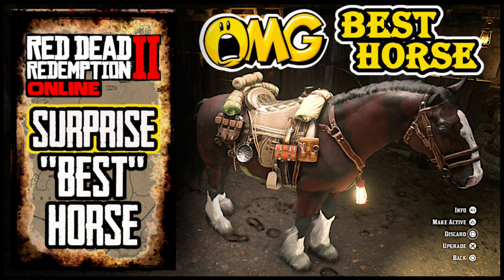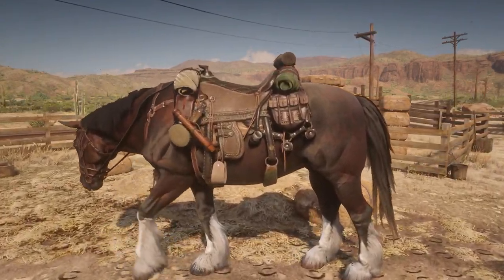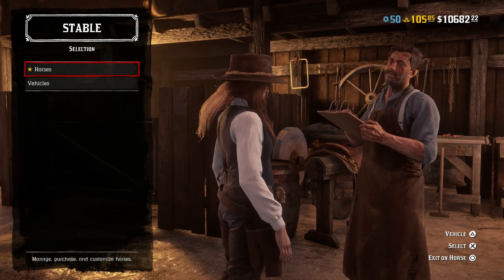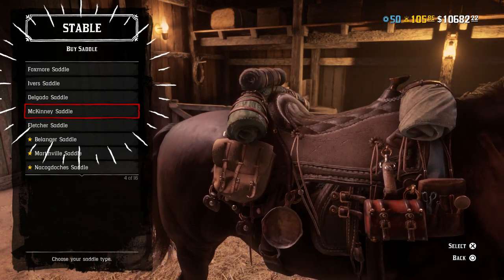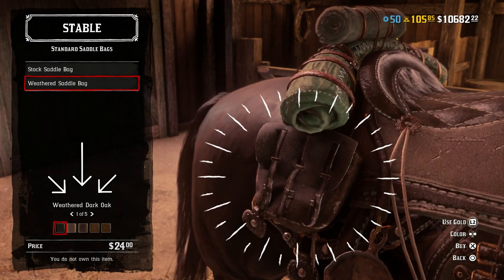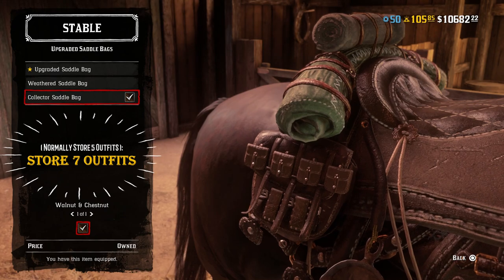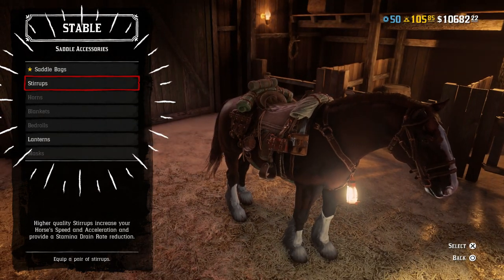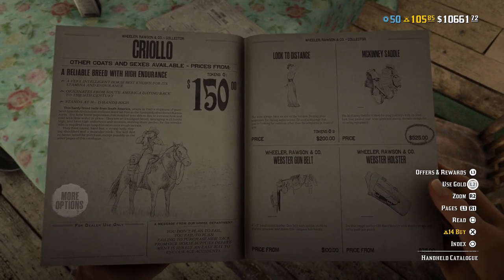OMG!.. BEST SADDLE In Red Dead Online (COLLECTOR ROLE Special High End Mckinney Saddle)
Check out the COLLECTOR ROLE Special High End Mckinney Saddle for your horse in Red Dead Online.

The best RDR2 Online saddle is not always the saddle with that absolute best stats.

Players who care what a special saddle "looks like" on a "specific horse" could also be considered as the "Red Dead Online best saddle".

Red Dead Online "CEOFoxtrot" specializes in providing authentic gameplay player tips, tricks and ideas of how to role play RDR 2 Online if ever or whenever you become “bored” with the game.

The Mckinney Saddle (special collector saddle) is a luxury saddle that offers higher than average stats and a great appearance for collector roleplay and gameplay exploration.

If you're searching for RDR2 Online special saddles, you must see the McKinney Saddle (up close and personal) to appreciate its many unique features.

TikTok: (NEW In Progress | CEO Foxtrot RDR2 Online "Funny Fails" Outtakes)

Twitter: (Follow CEO Foxtrot to stay informed on RDR2 Online videos )

Reddit: (Share opinions of RDR2 Online with "CEOFoxtrot" on Reddit)